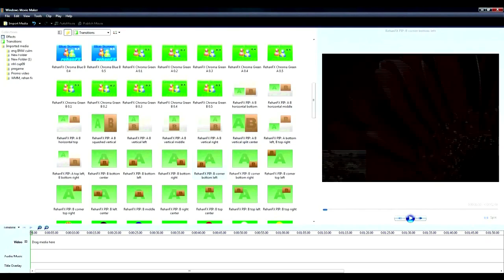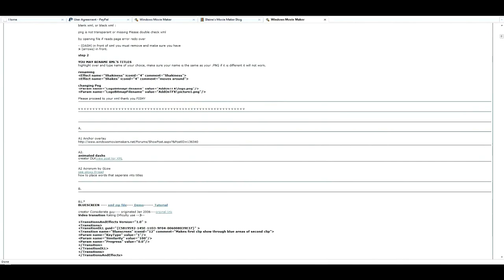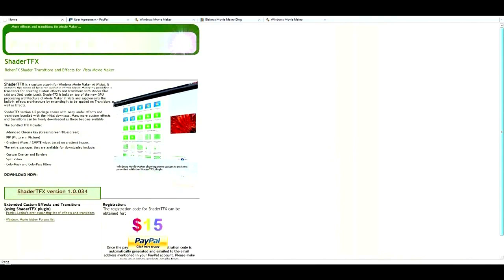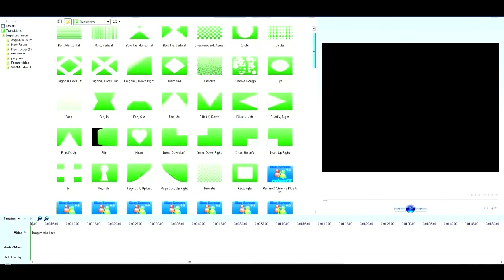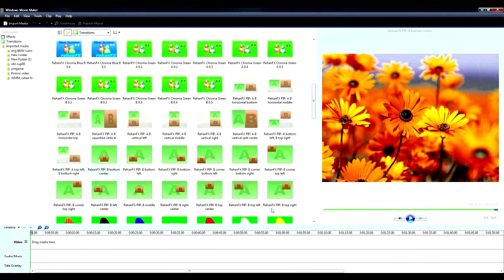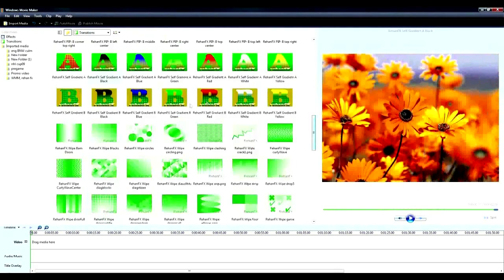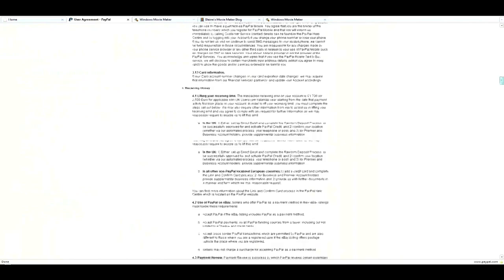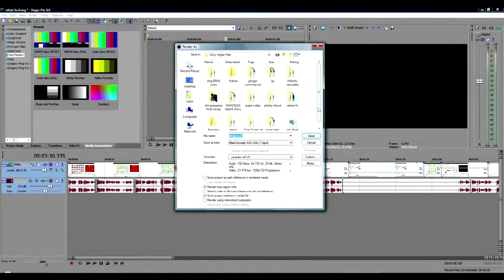Get Extra Effects and Transitions in WMM in 1 Easy Step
Showing how to add your own effects in windows movie maker on the xp, vista, and windows 7 operating systems as well as allowing you to get many extra effects and transitions in WMM in one download.  . Comic Element Productions